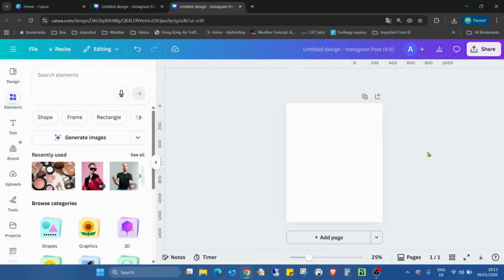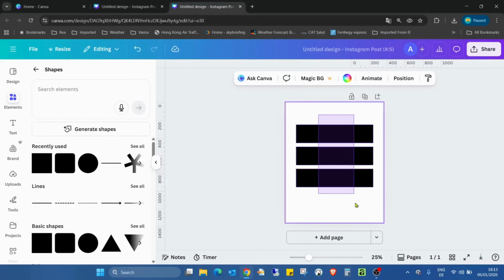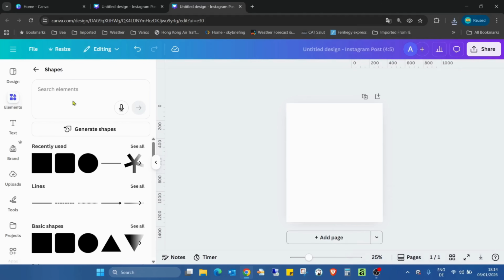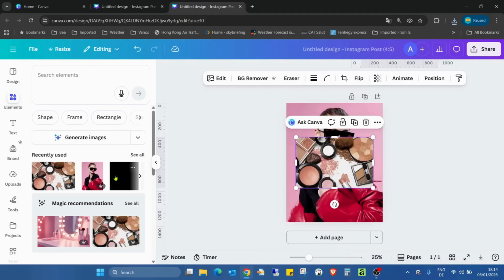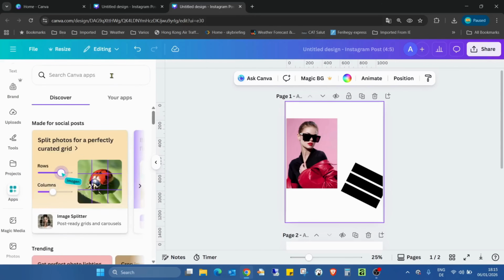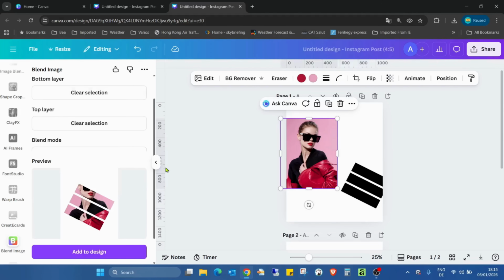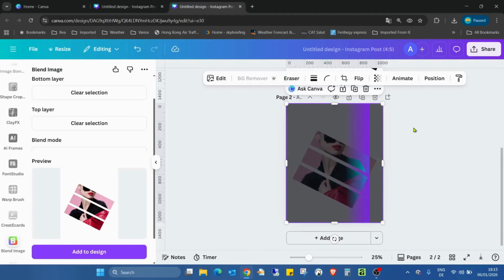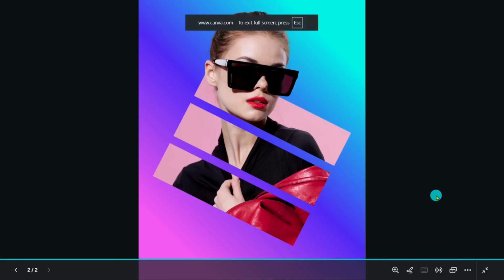How to Create a Blended Popout Effect in Canva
Want to make your photos pop off the screen while still looking smooth and modern?

 In this Canva tutorial, you’ll learn step by step how to create a blended popout effect that’s perfect for YouTube thumbnails, Instagram posts, Pinterest graphics, and more.

How to remove your background and place your subject for the popout effect.

How to blend your subject into the background using shadows, gradients, and soft edges.

Simple Canva tricks to make your design look professional, even if you’re just starting out.

You can follow along in real time, pause anytime, and recreate the exact same effect with your own photos. By the end of the video, you’ll have a scroll‑stopping design you can use for your channel, social media, or online shop.

Happy designing! 🎨🚀